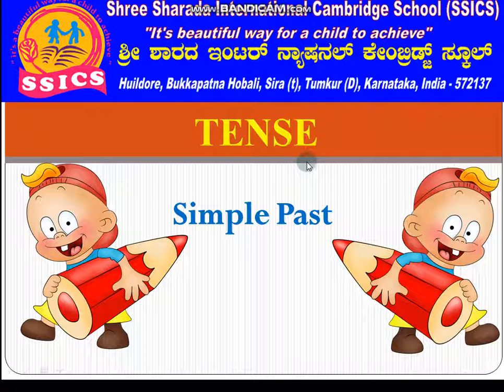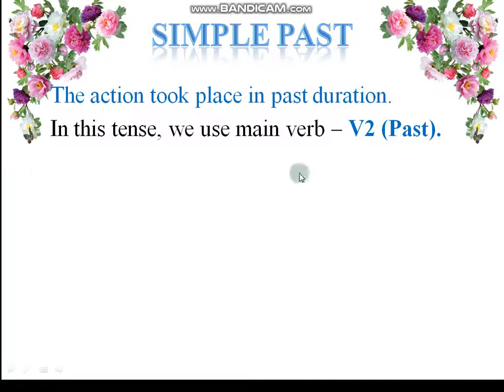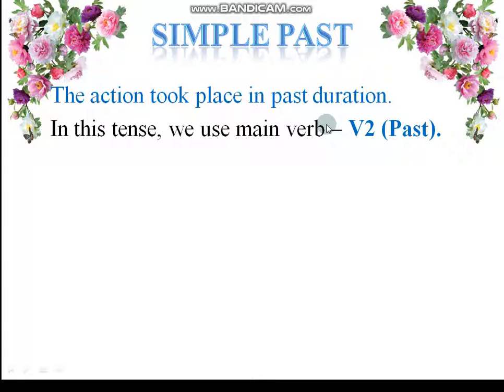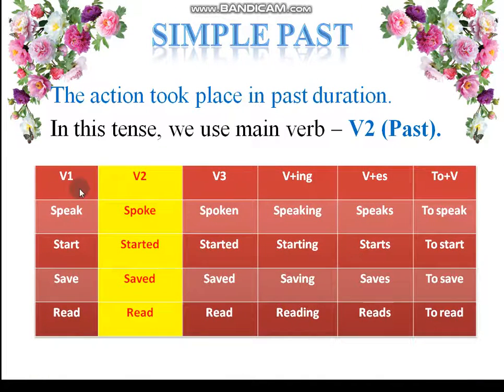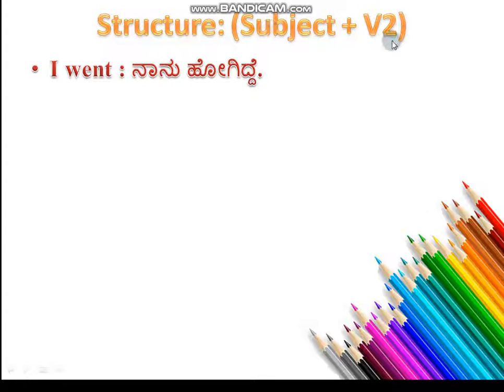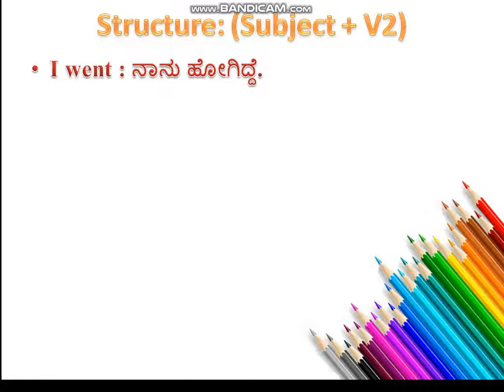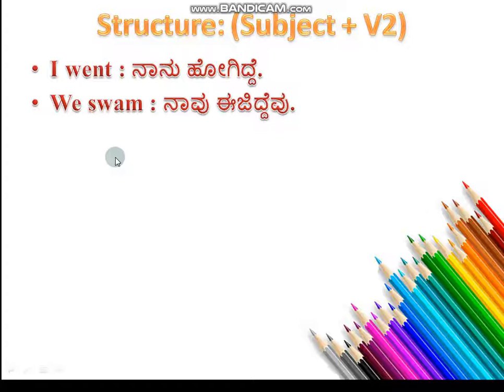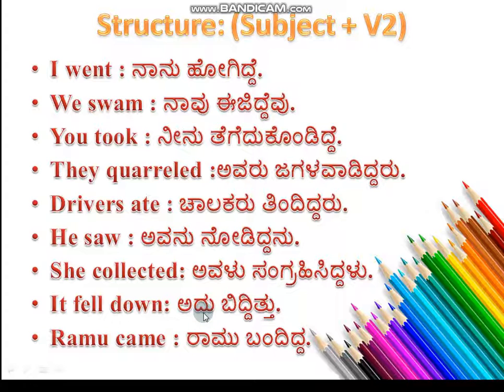Tenses (Simple Past)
This video is about the structure and sentence formation of simple past tense.